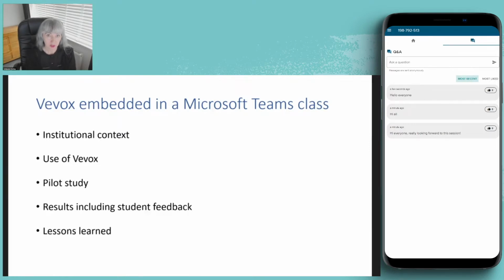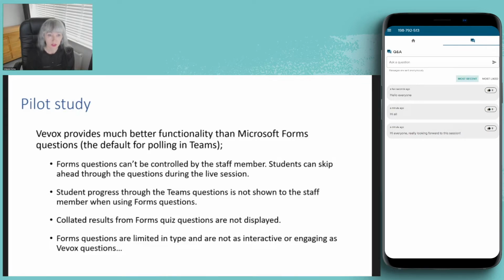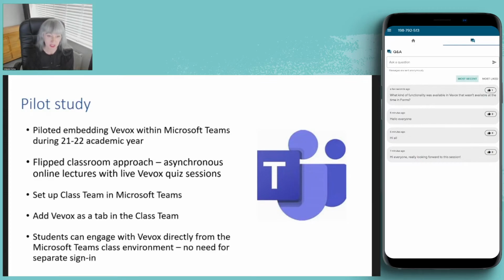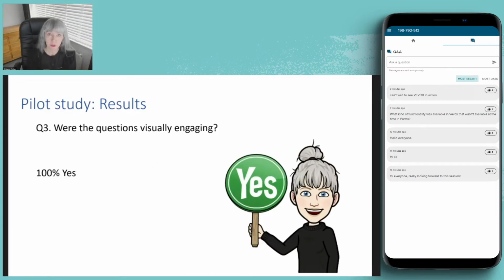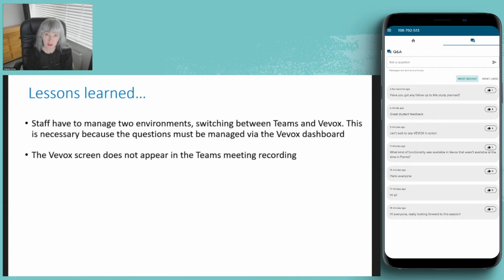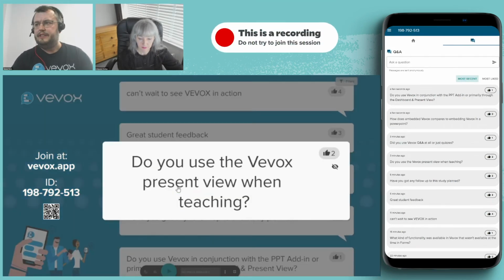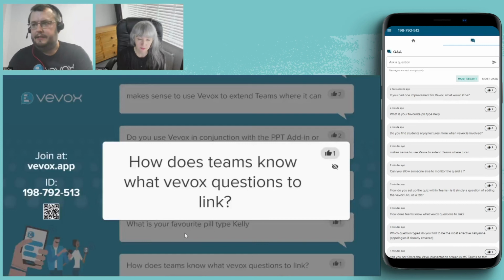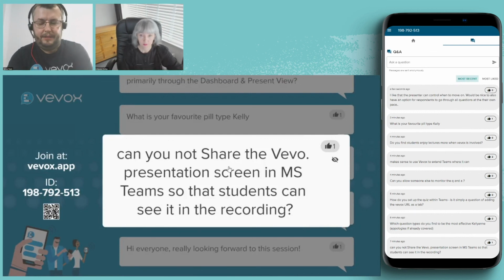Why You Should Use Vevox In Your Microsoft Teams Class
Kellyanne Findlay is a Senior Teaching Fellow at the University of Strathclyde, having joined the university in 2003. Her research is primarily pedagogical in nature. Current research interests include;

⚡Best practise in online teaching and assessment;
⚡Use of technology in teaching, e.g. effectiveness of polling apps in teaching;
⚡Students' perceptions of success/failure;
⚡The impact of fear of failure / attitudes towards failure on student outcomes.

Her discipline-specific research focusses on depth perception, specifically binocular (stereoscopic) depth perception, and the functional impact of poor or absent stereoscopic depth perception. She has been Deputy Head of School of Psychological Sciences and Health since August 2021. She also formed the Pedagogy and Scholarship group in the School of Psychological Sciences and Health in 2019 and continue to chair this group.

Timestamps:
00:00 Introduction
00:36 Agenda
01:31 Institutional context
02:13 Why I use Vevox
03:33 Pilot Study
10:24 Results including student feedback
17:21 Lessons learned
21:17 Stay up to date with Vevox
21:50 Q&A